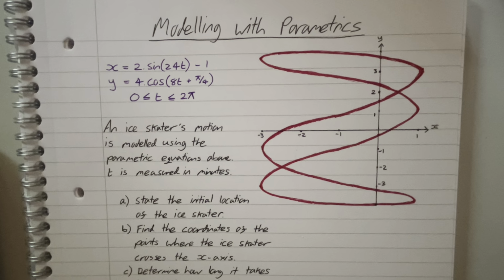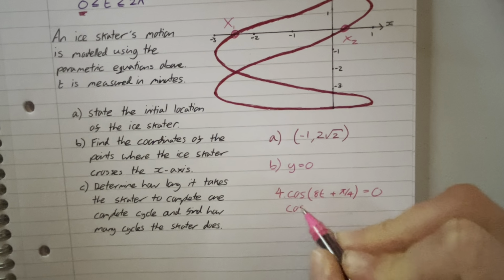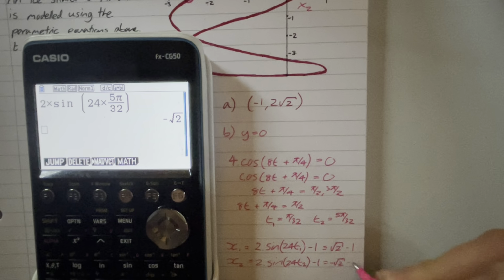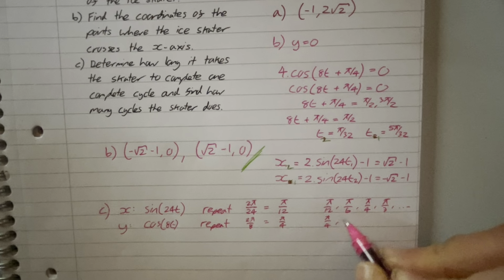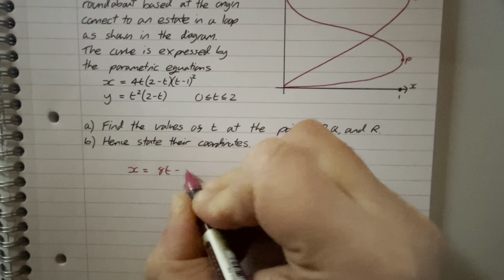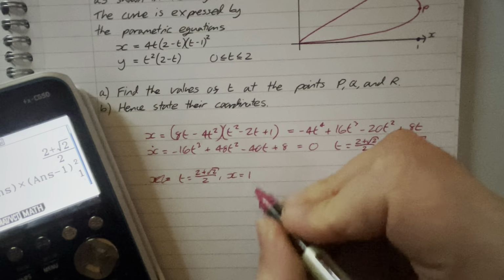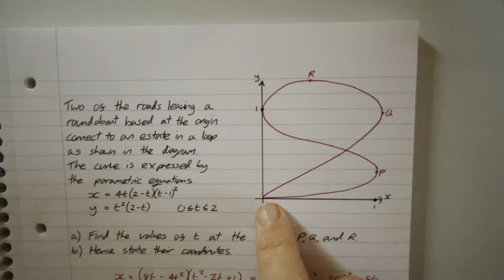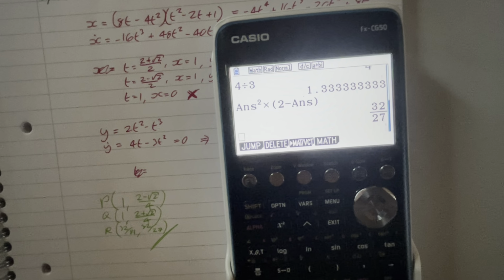Year 13 Pure 57 Modelling with Parametric Equations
This video concerns 2 Parametric equations questions which have application embedded within them. This type of question is not uncommon in examinations.